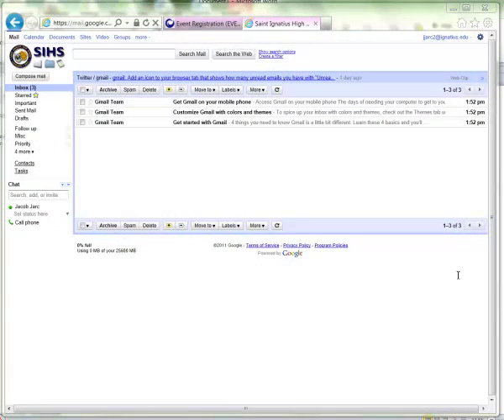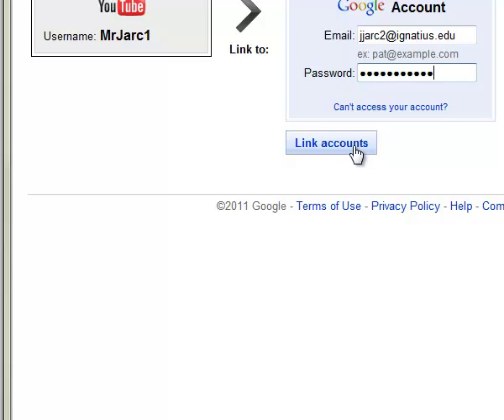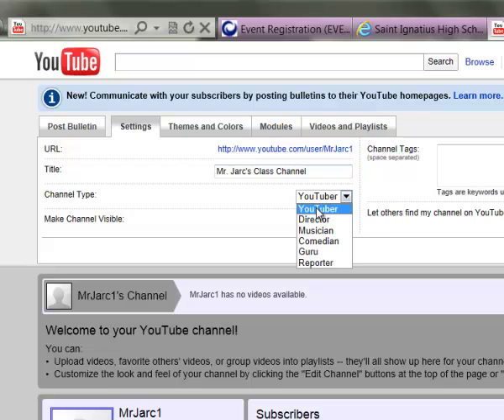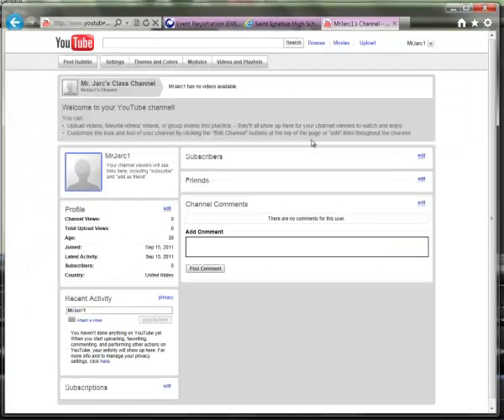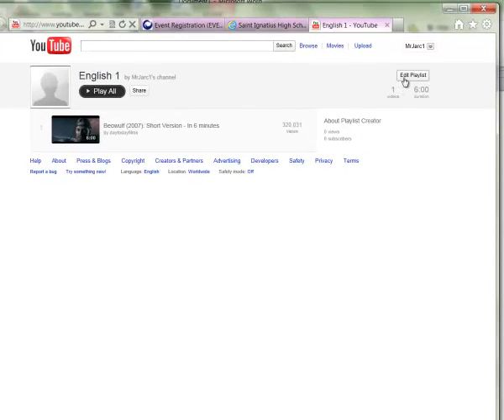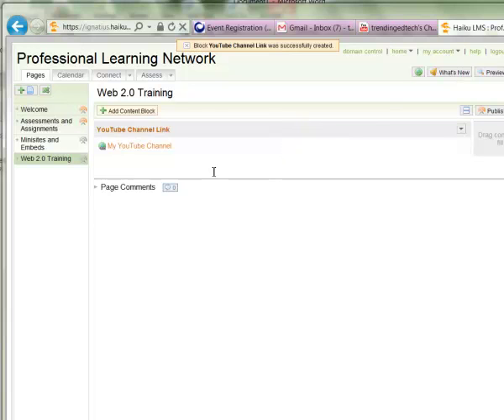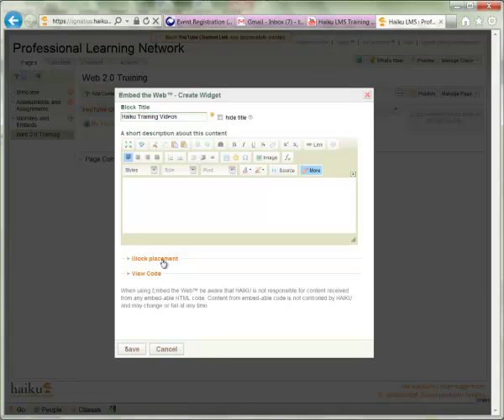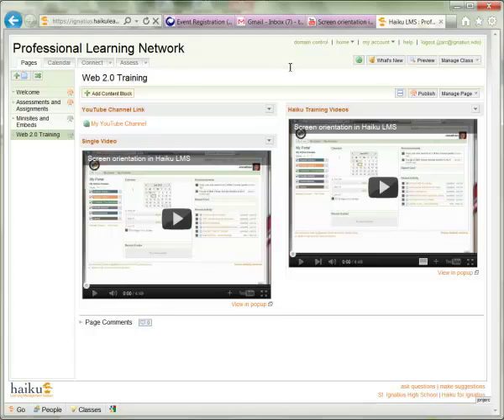Teacher YouTube Channel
Creating, managing, and designing a channel. Creating playlists, embedding video and playlists.